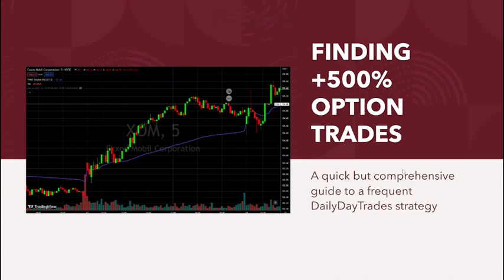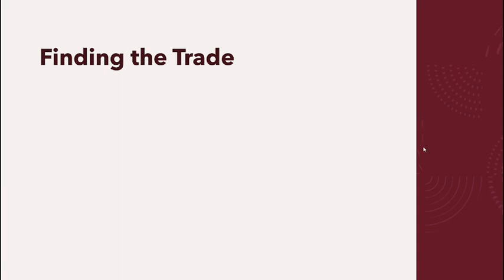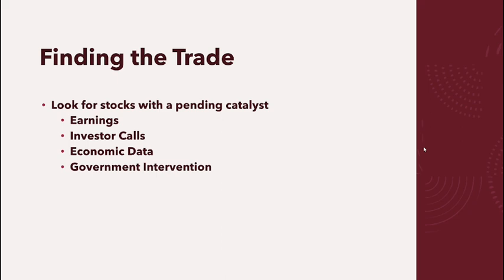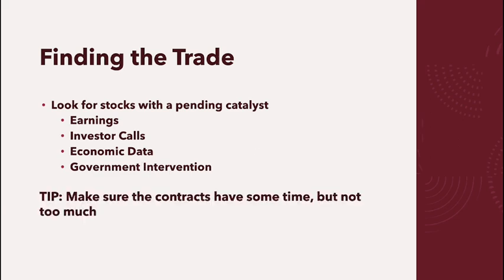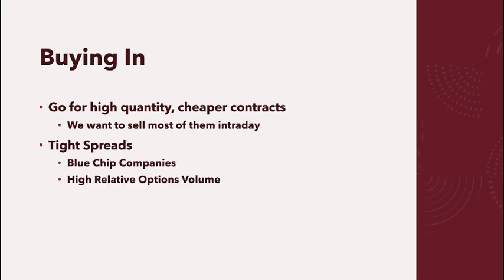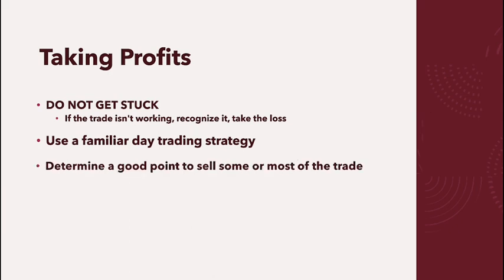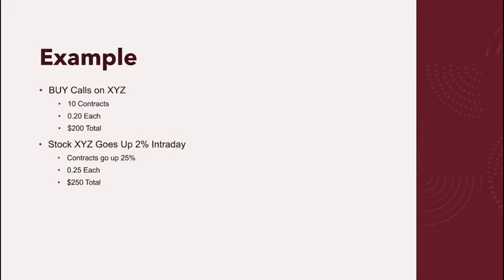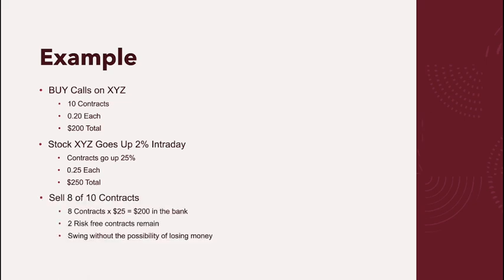A Decade of Trading, and this is STILL the Best Options Strategy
A detailed look at the strategy I use to find MASSIVE gains